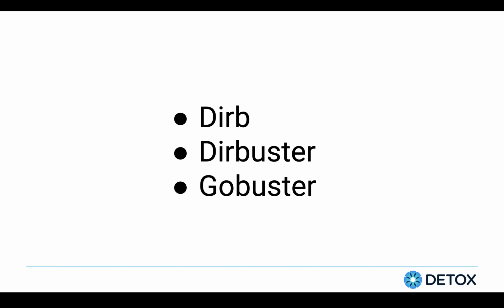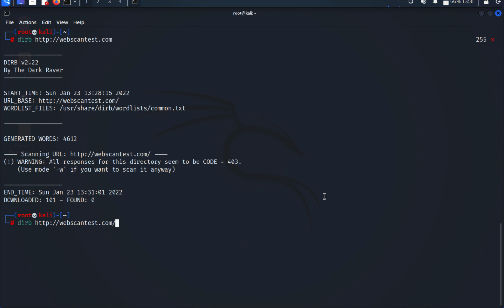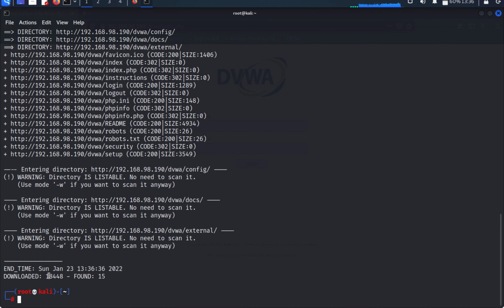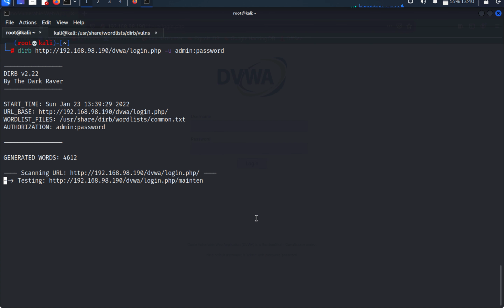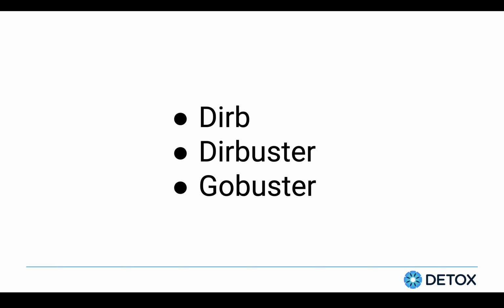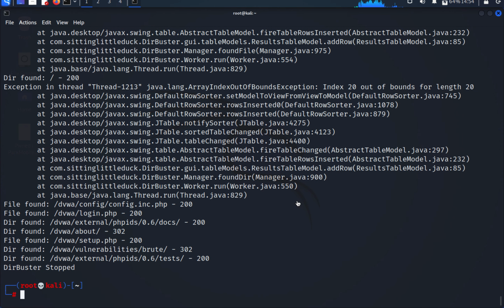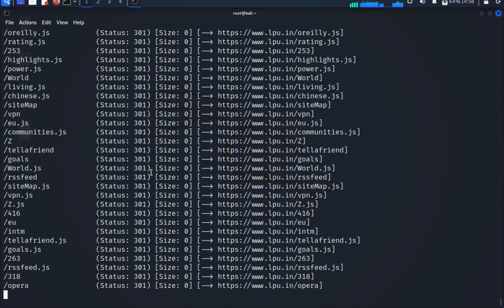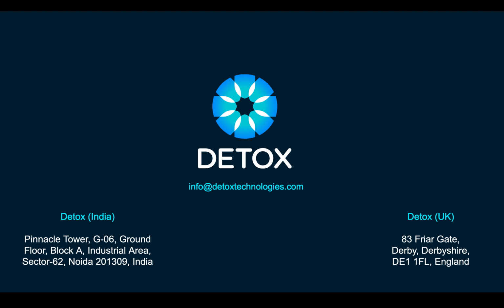Session 15 - Directory Busting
Content Discovery covers tools like Dirbuster, Gobuster which will help find out sensitive endpoints of the targets like db.conf or env files which may contain the DB username and passwords. Also, sensitive information like periodic backups or source code can be identified which can lead to compromise of the whole server.